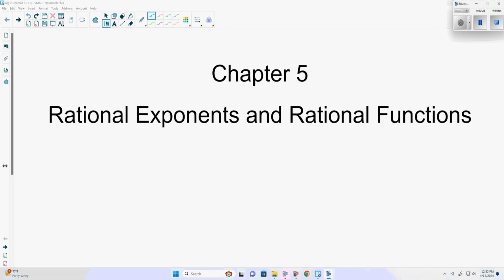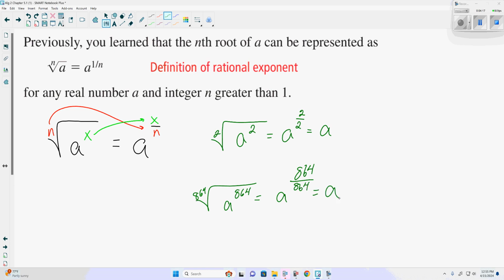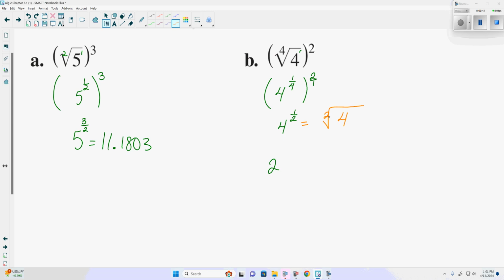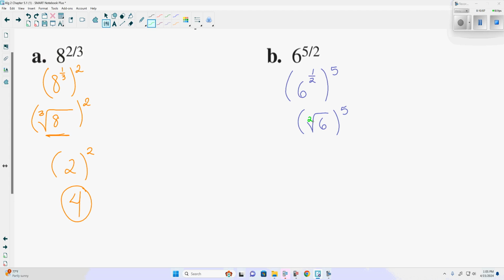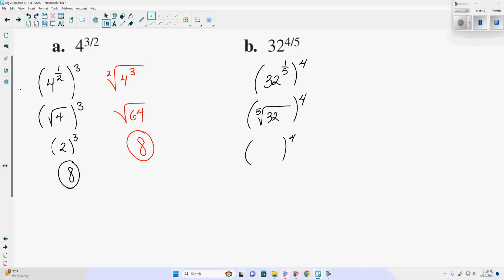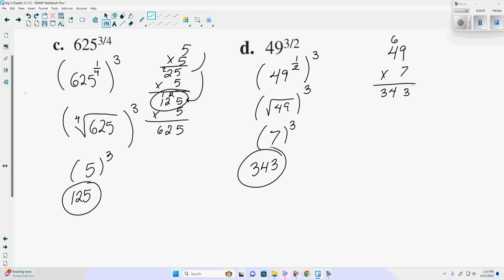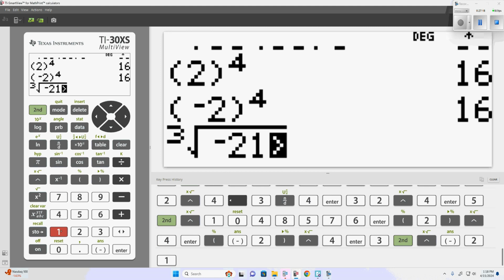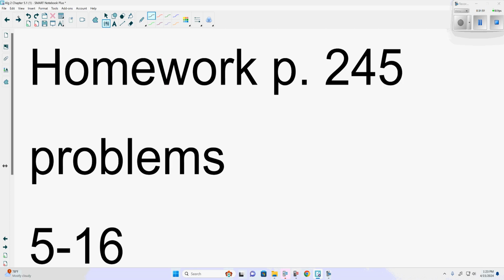Algebra 2 Chapter 5.1 (1)